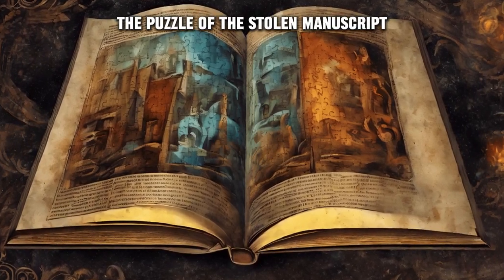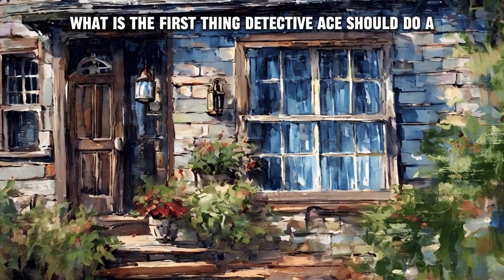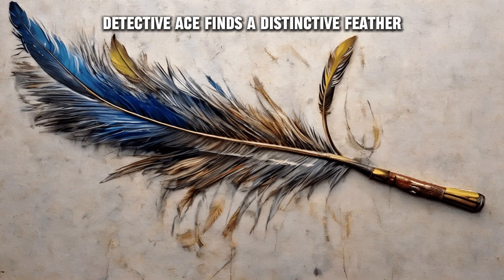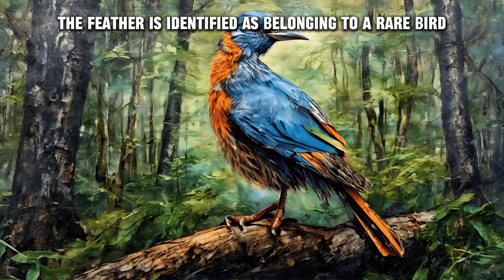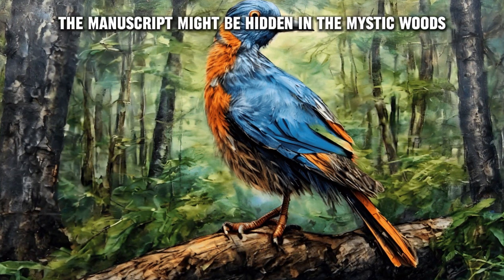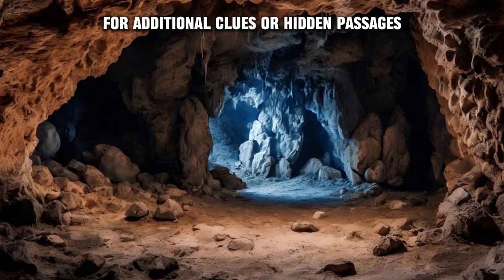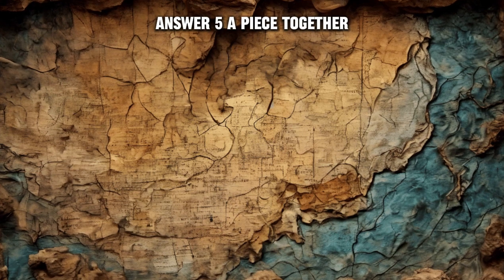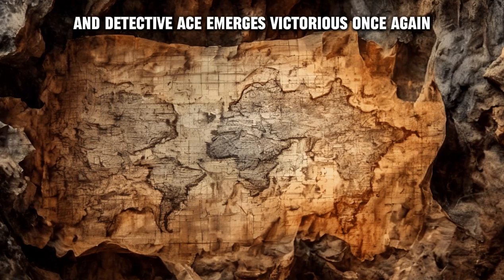THE LOST MANUSCRIPT - MIND MISTERY QUEST STORY - BE DETECTIVE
Welcome to [MindMisteryQuest] - Your Gateway to Mind-Bending Challenges and Life-Enhancing Discoveries!

🤔 Are you ready to unlock the mysteries of the mind and unearth the most fascinating tidbits about the world around us? Look no further! We're your ultimate destination for intellectual adventures, jaw-dropping facts, and practical solutions.

🔍 Dive into the world of quizzes and riddles that will test your wits and ignite your curiosity. Challenge yourself with brain teasers that range from the classic to the mind-bending. With our interactive quizzes, you'll not only have fun but also sharpen your cognitive skills.

🧠 Get ready to expand your horizons, amaze your friends, and revolutionize your daily routines, all in one place!

Join our vibrant community of like-minded individuals who share your passion for the extraordinary.
Prepare to be entertained, educated, and inspired.